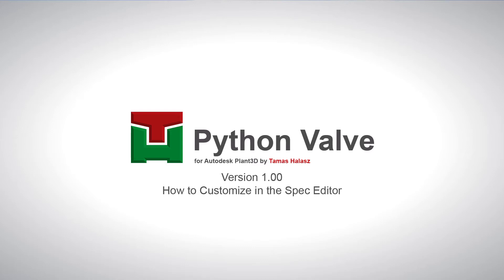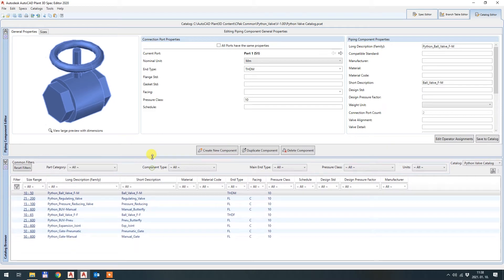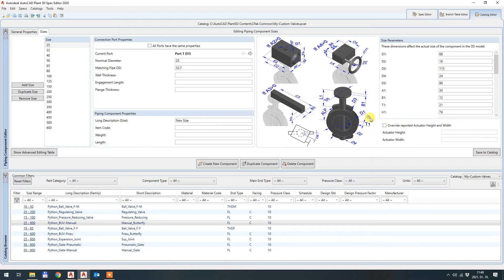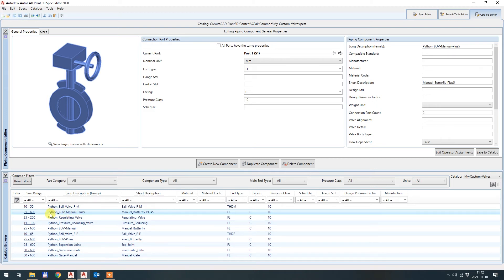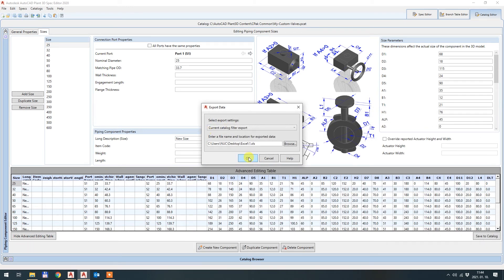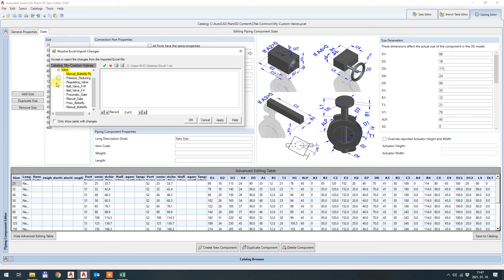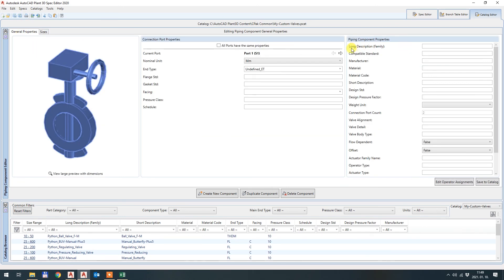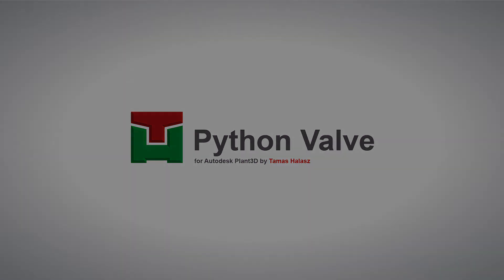Python Valve Customization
A small app that provides big help to create fully customizable valves that you can not find in Plant 3D by default.